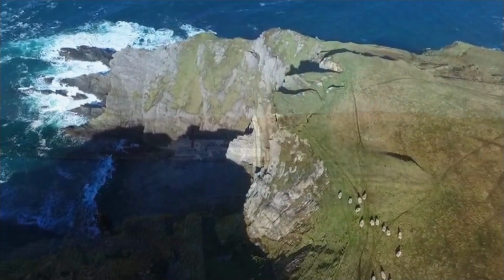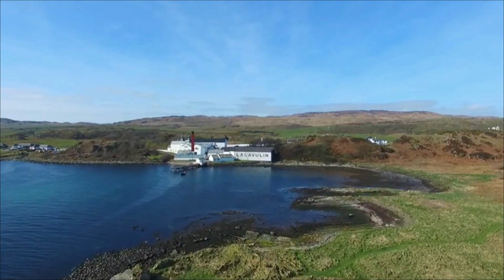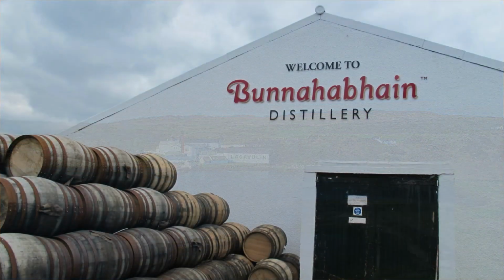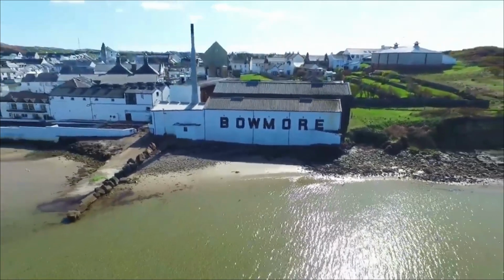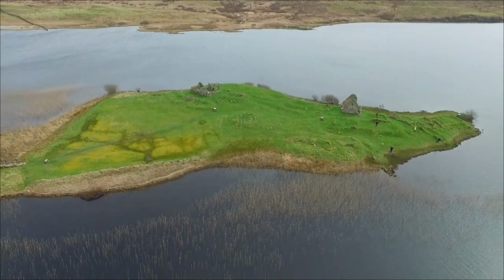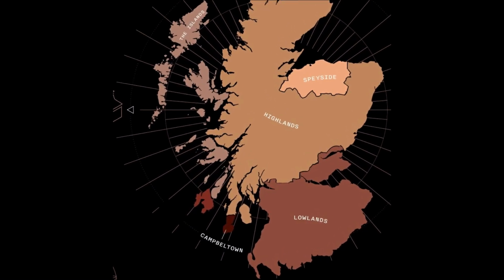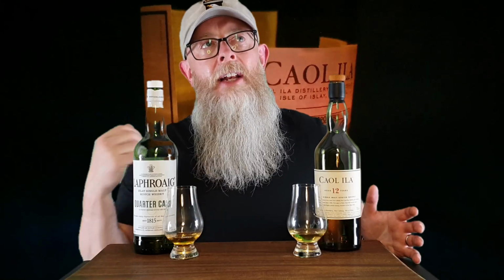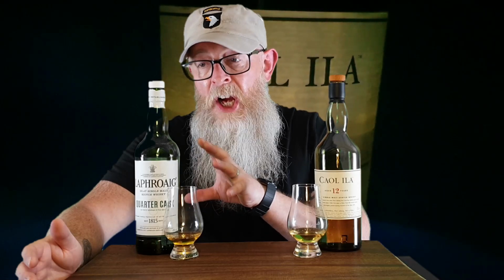Caol Ila 12 review #41 with The Whiskey Novice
Welcome to a new series. This time, in review #41, it's part 1 of a series of 13  looking at 12 year old Scotch single malts. Maybe all of your favourite 12yr old single malts won't be in there...but I'll try my best.
Part 1 is one of my favourite Islay whiskys...Caol Ila 12.

Cheers.